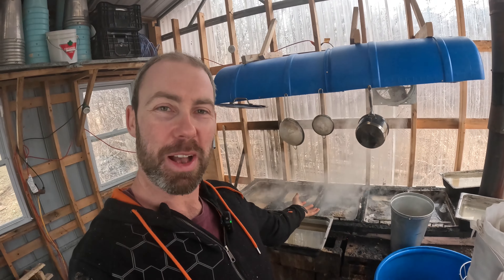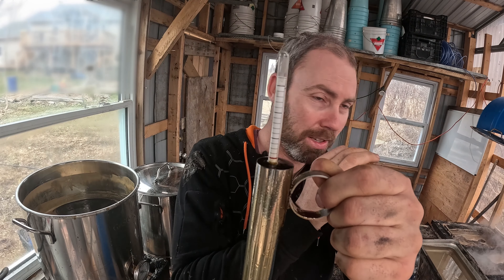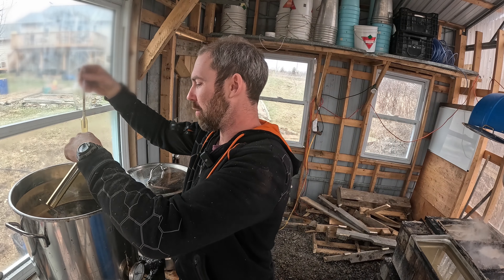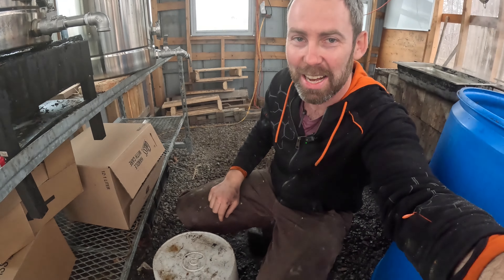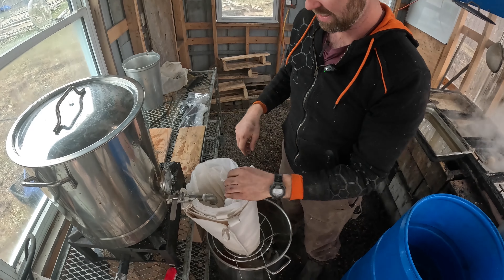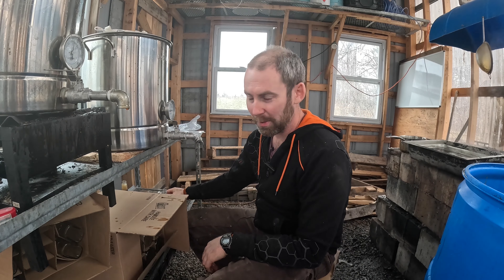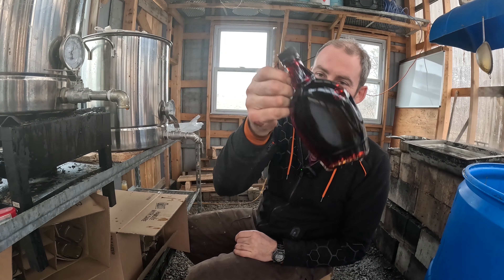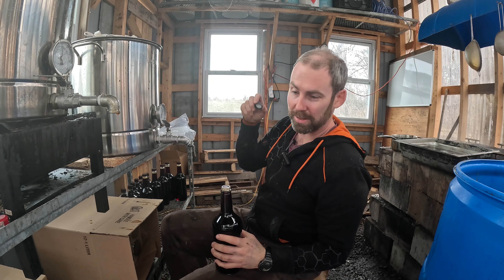Bottling our syrup 2024